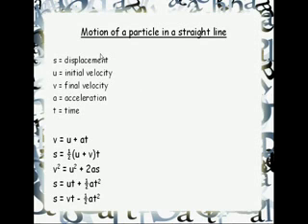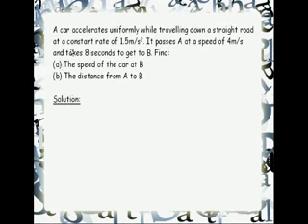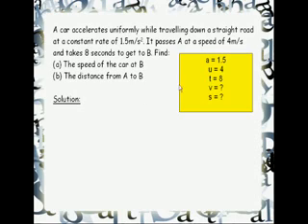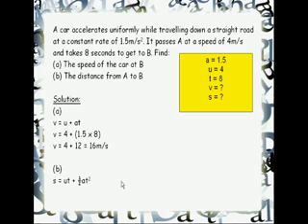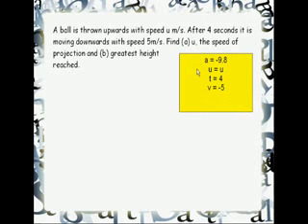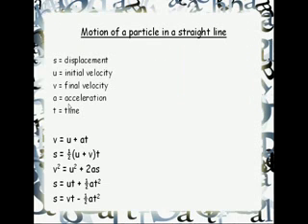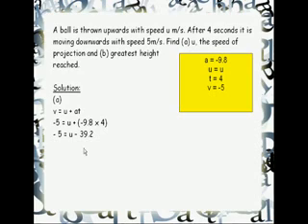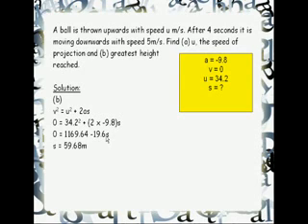Motion of a particle in a straight line